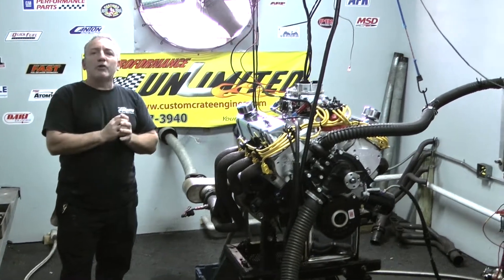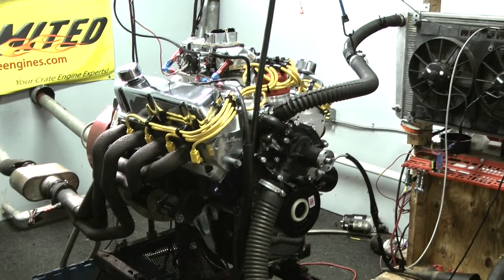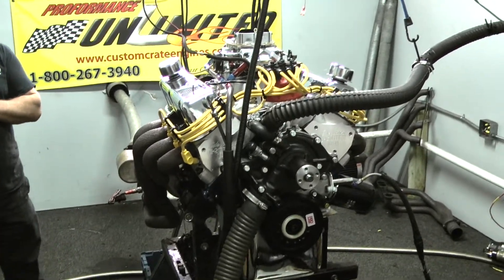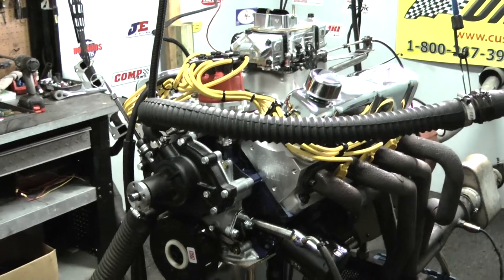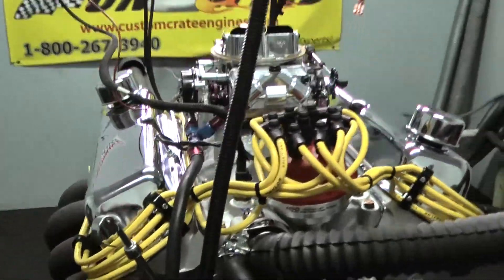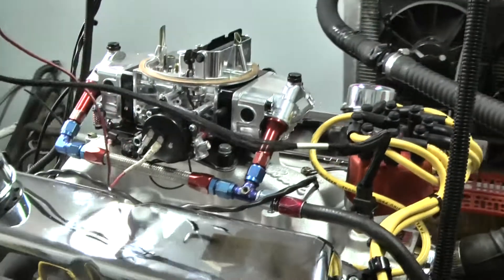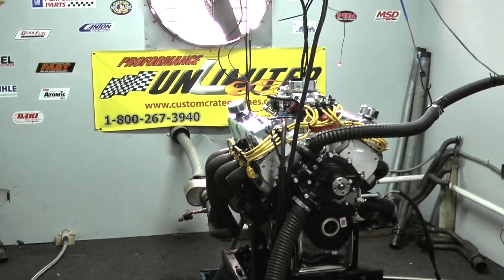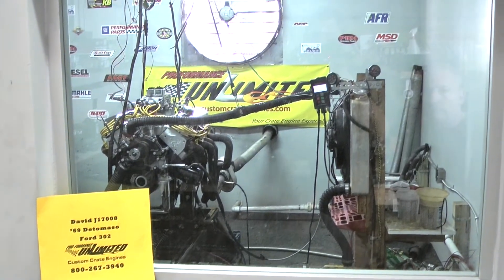Ford 302 380HP Package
Proformance Unlimited's Ford 302 with 380hp custom built to be installed into a '69 DeTomaso Mangusta.  You can view our Ford crate engines at the following